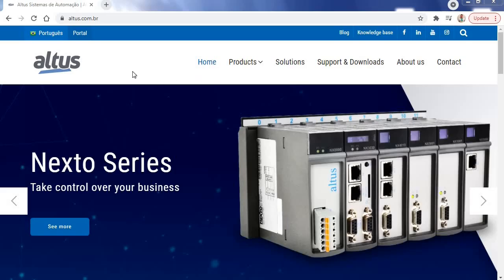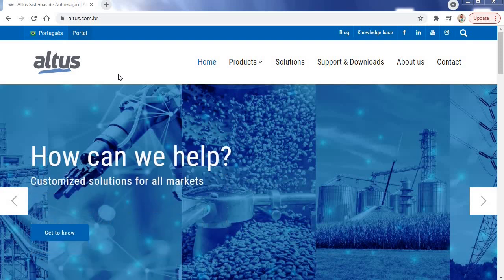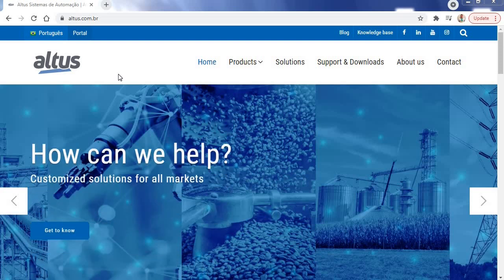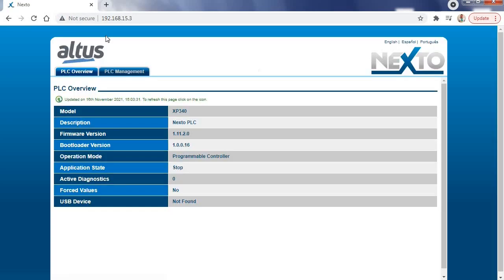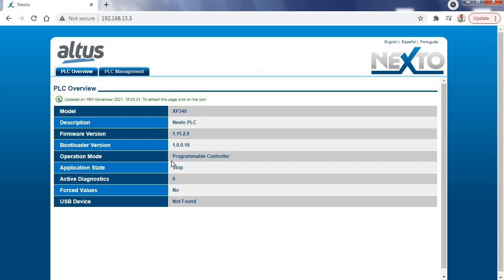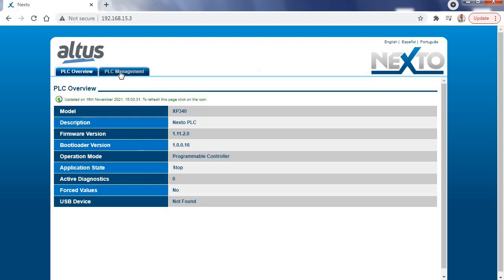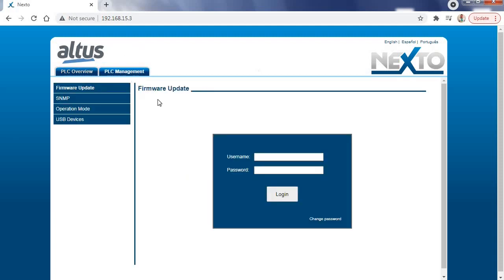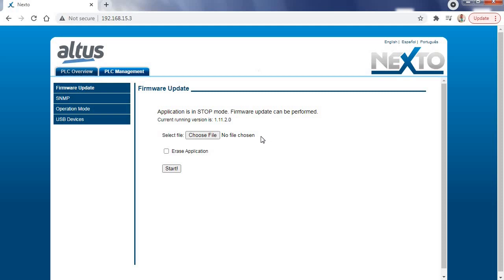Nexto Xpress #13 - Accessing the Xpress WebPage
In this tutorial, you will learn how to access the WebPage embedded in the controller.